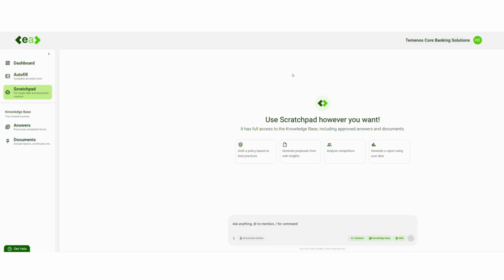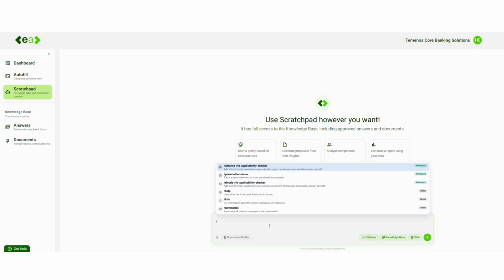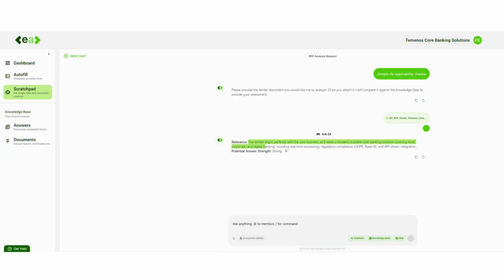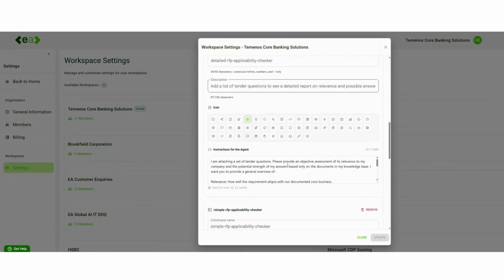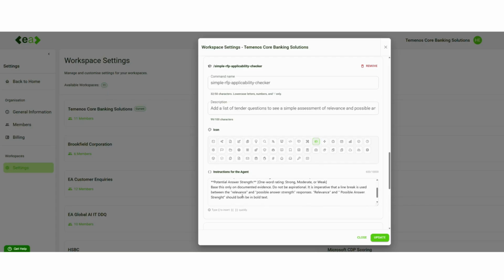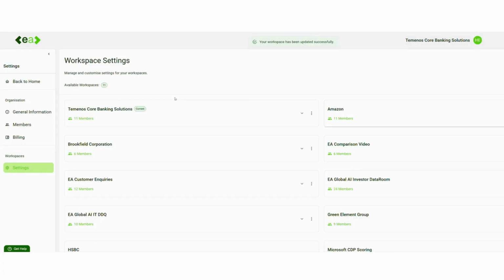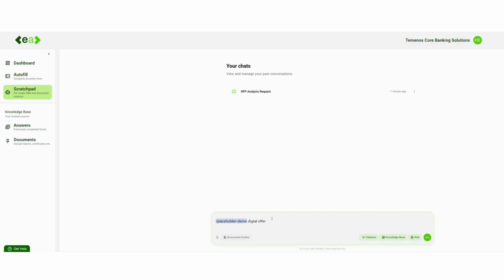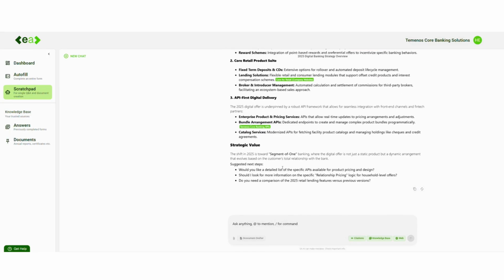EA Tutorial | How to Use Scratchpad Commands in EasyAutofill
Speed up your workflow with Scratchpad commands.

In this tutorial, learn how to use Commands in EA Global AI’s Scratchpad to trigger powerful AI actions instantly without rewriting prompts each time. Commands allow you to automate common tasks such as analysing RFP questions, assessing knowledge-base relevance, or generating insights from documents.

How to trigger commands using the / shortcut in Scratchpad

How to run built-in workspace commands

How to upload documents for command analysis

How commands evaluate document relevance against your knowledge base

How to create and customise commands in Workspace Settings

How to use placeholders to dynamically insert variables into commands

Scratchpad commands help teams automate repetitive prompts and standardise analysis workflows. This is particularly useful when reviewing RFPs, tenders, ESG questionnaires, and due-diligence documents.